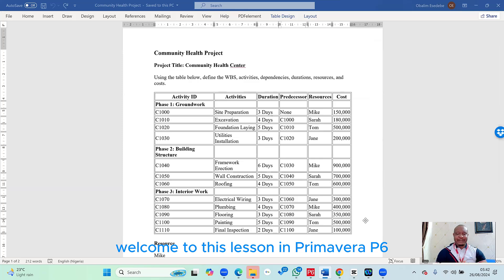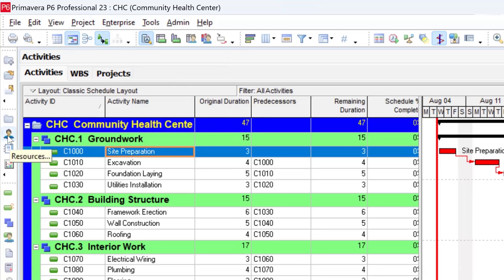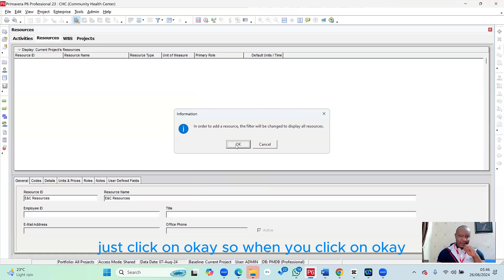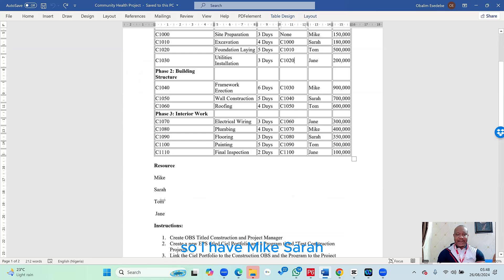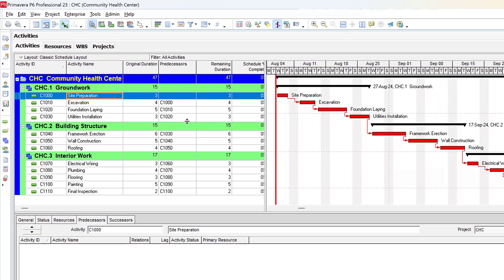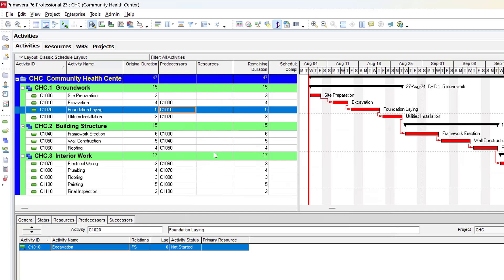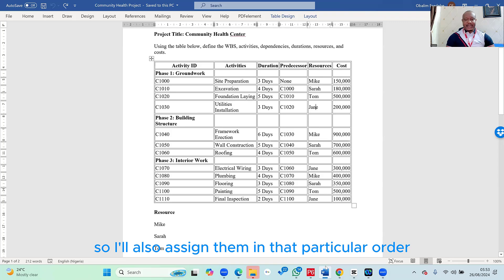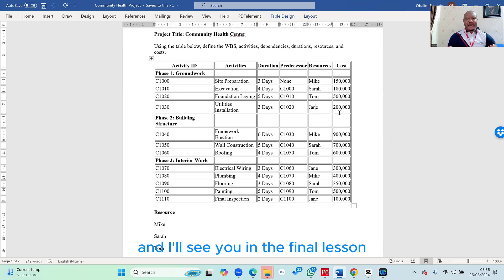Lesson 7 How to Create and Assign Resources